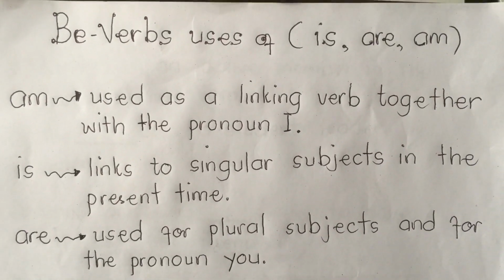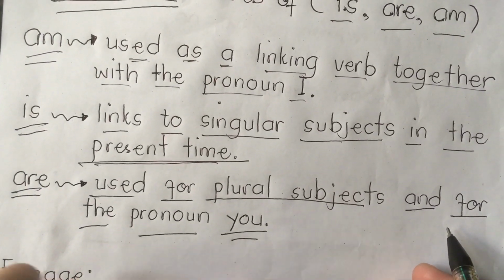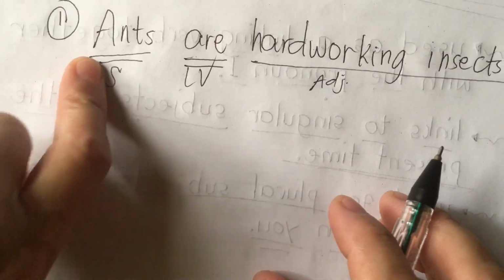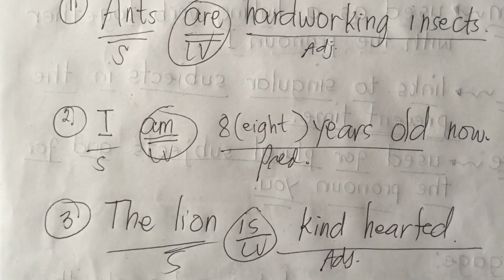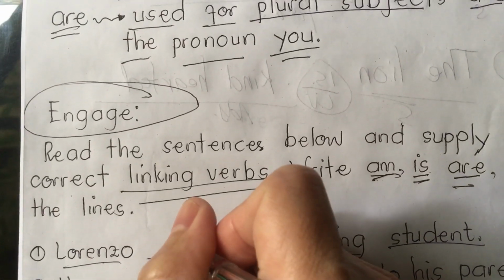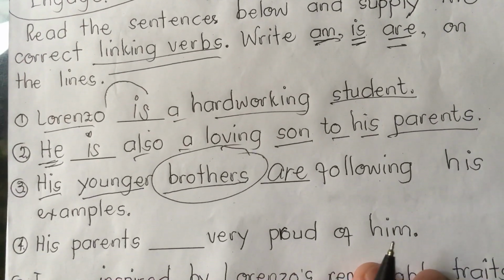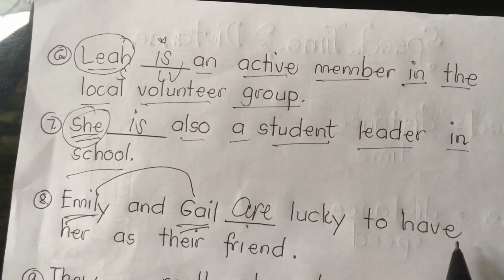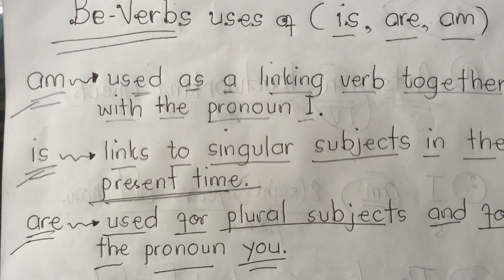English Grammar Using the Verb To be in Present Simple Tense (is , are, am)✍️👀✅❤️ RamztutorialVlog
Different forms in the simple Present tense